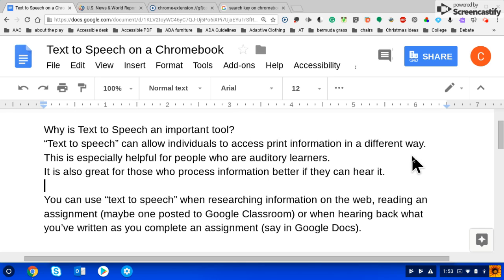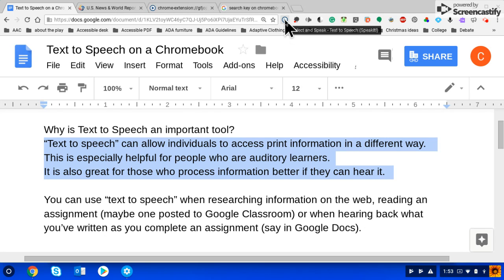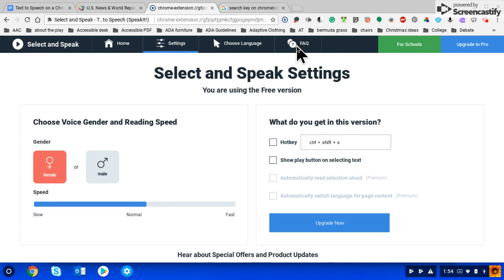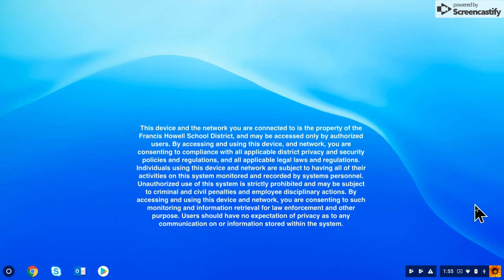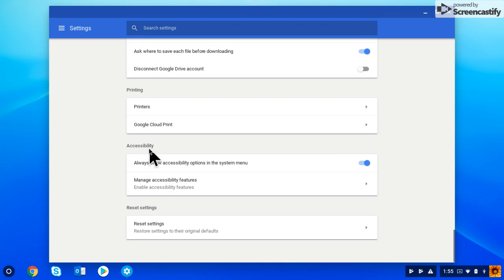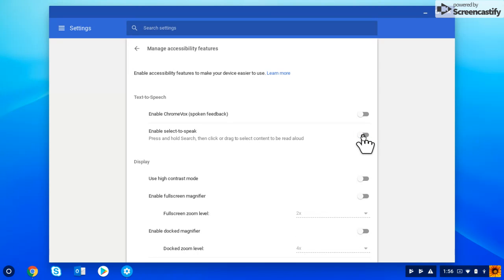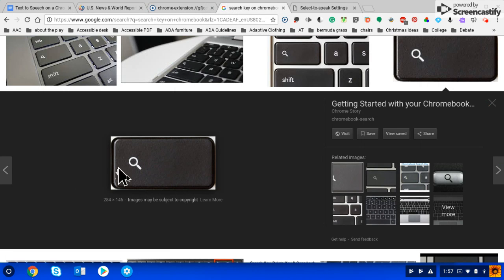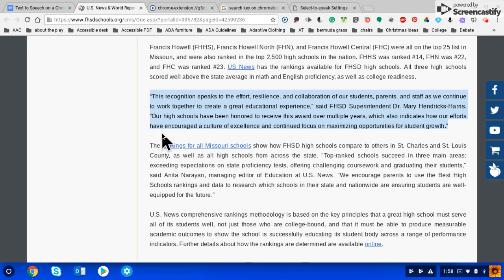Chromebook Text to Speech (with or without wifi)